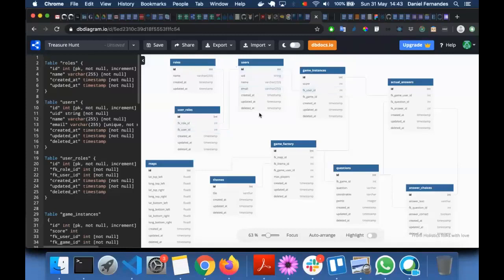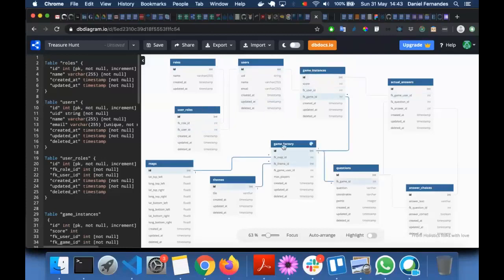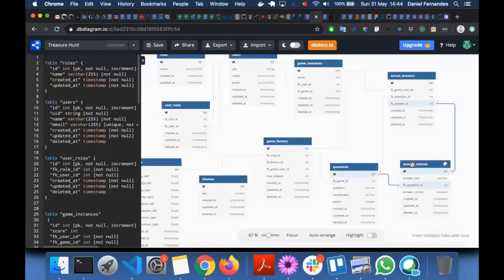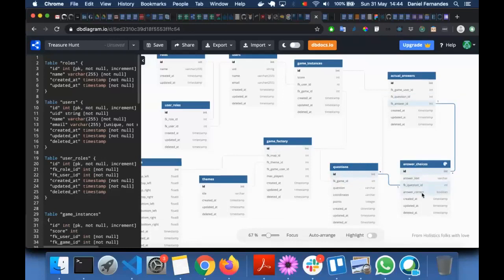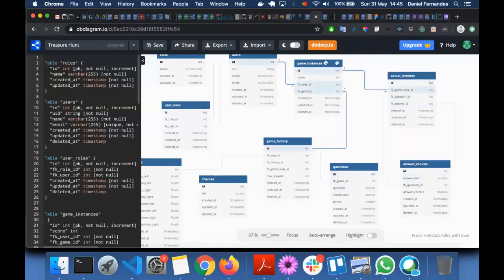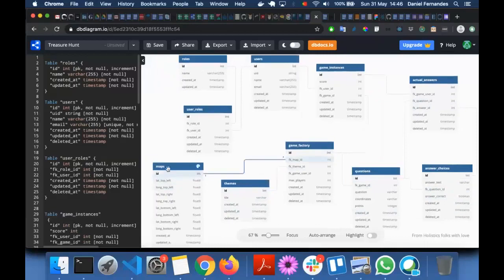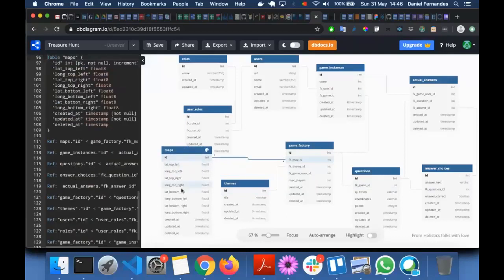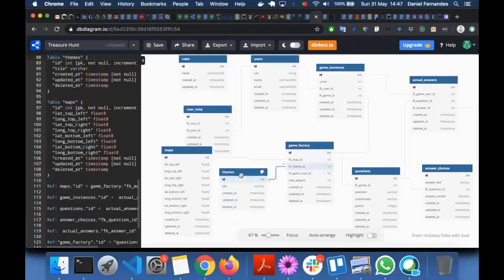Explaning of Treasure Hunt Diagram from Week 2